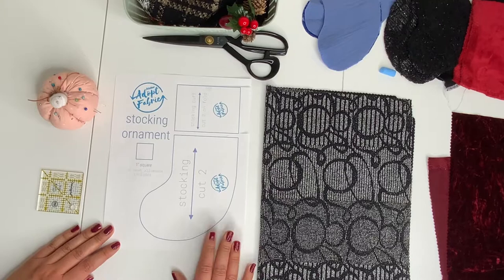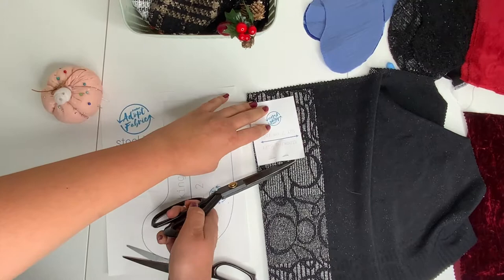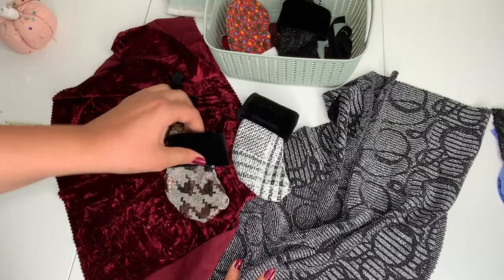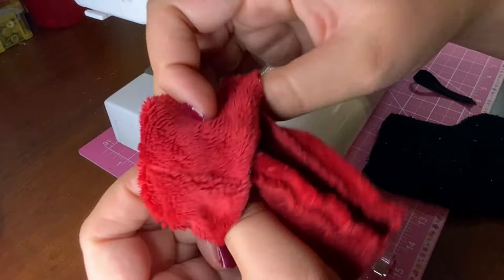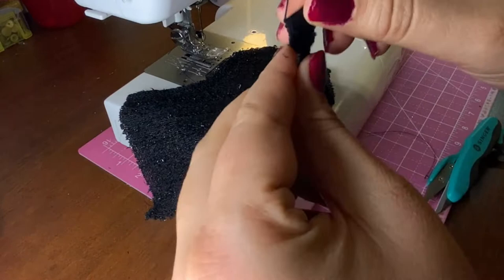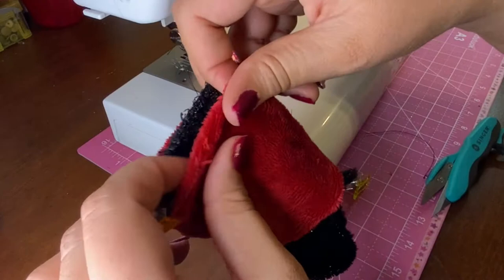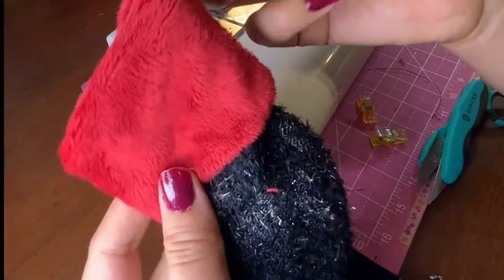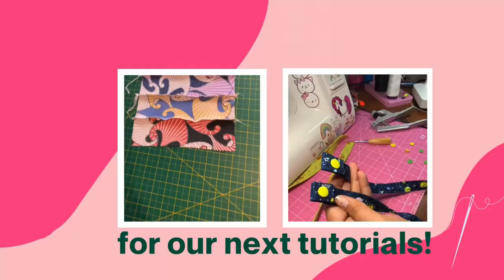Stocking Ornament Sewing Tutorial - Christmas DIY tutorial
Christmas Gift Diy -
Stocking Ornament Sewing Tutorial -
 Home decor DIY for the holidays!
Learn how to sew up this cute little ornament! This pattern is available for free when you sign up for our newsletter! The fabric used in this tutorial can be found in our boutique under mystery bundles!